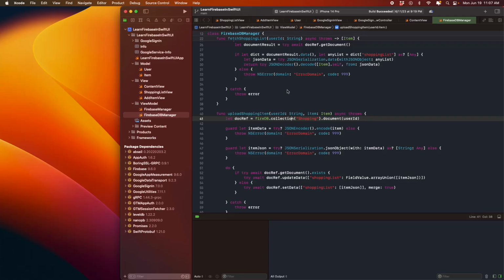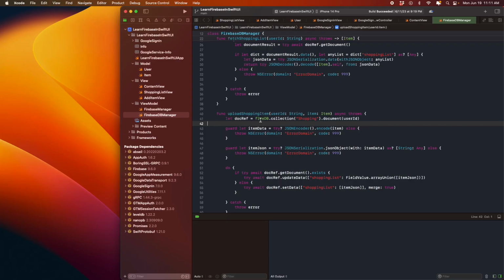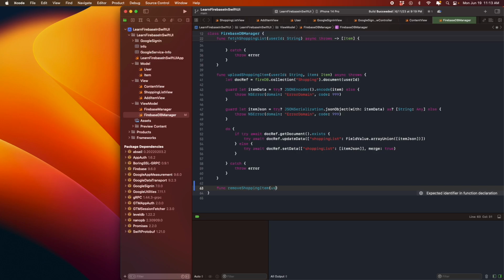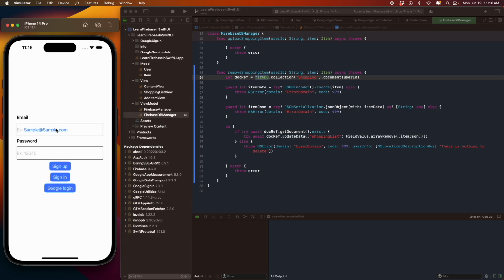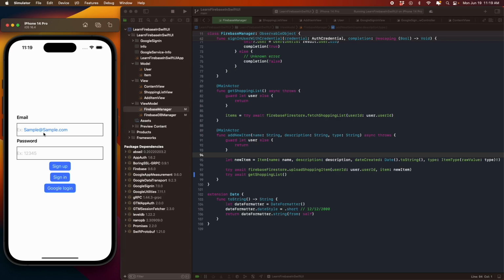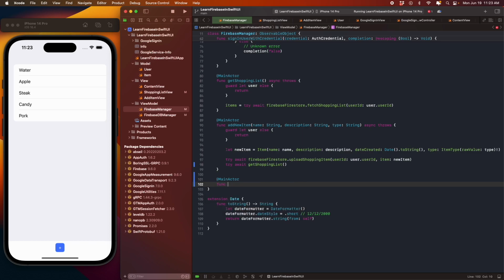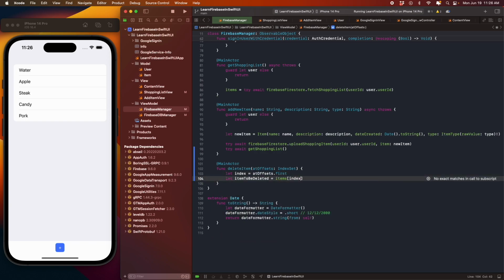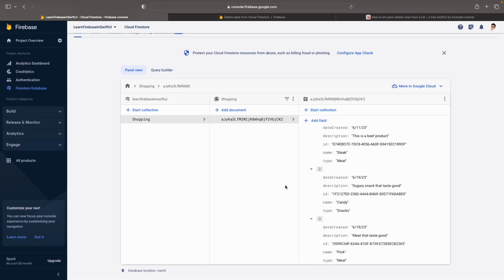Firebase Integration in SwiftUI iOS App: Part 5 - Deleting Firestore Data! | JimBean